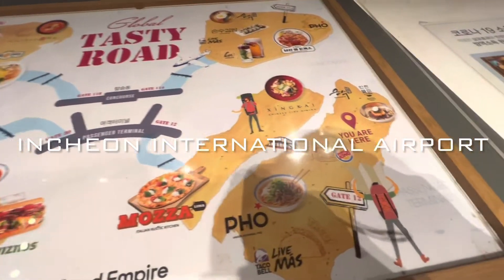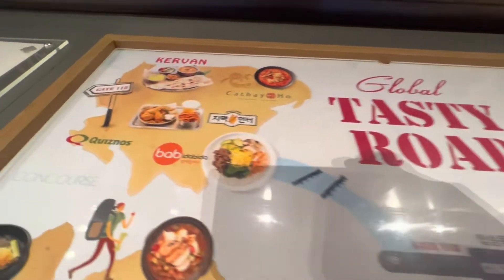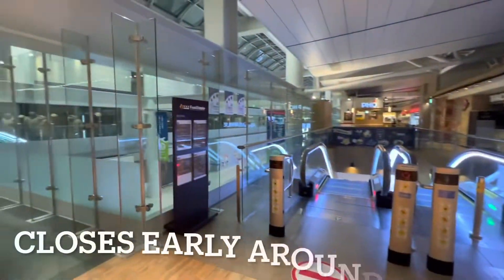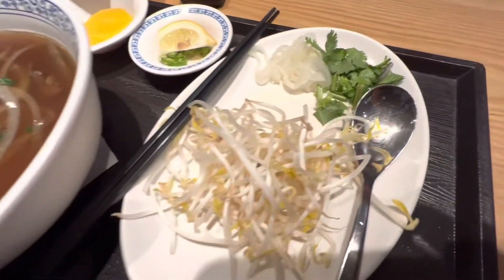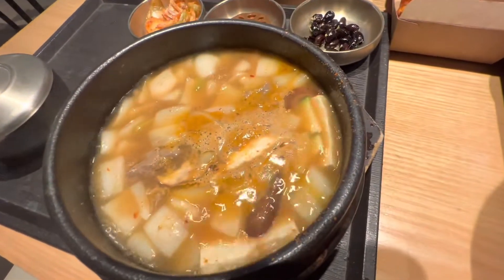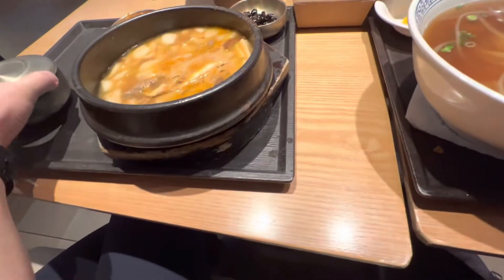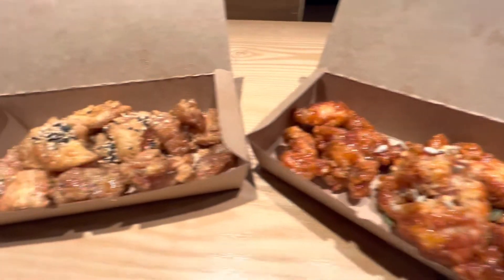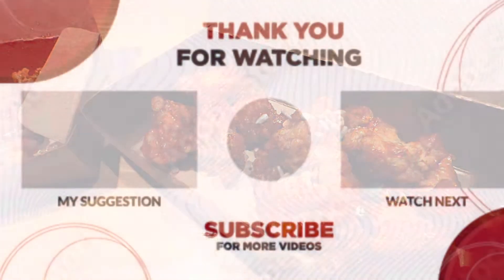✈️Incheon Seoul Korea Airport Food Court Food Ideas 🔥🔥🔥 Pho and Kim Chi 😋😋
✈️Incheon Seoul Korea Airport Food Court Food Ideas 🔥🔥🔥

📸Camera I Use and Recommend